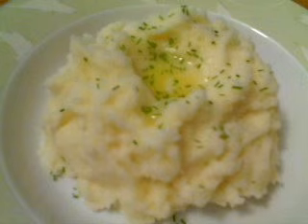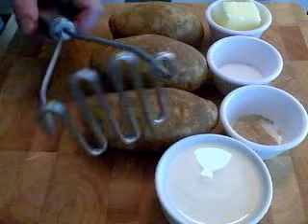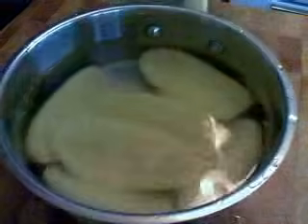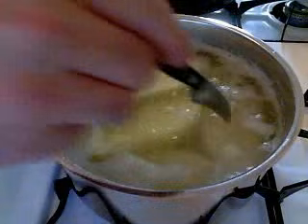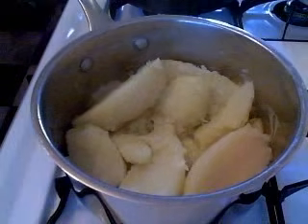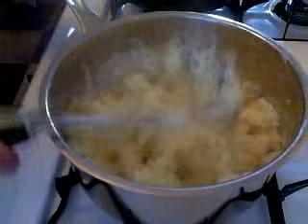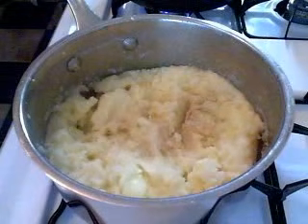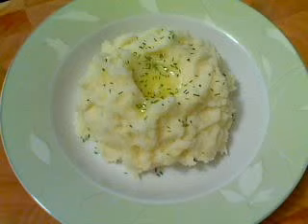Perfect Mashed Potatoes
Check my new website, foodwishes.com, for the story, recipe ingredients and more details. Enjoy!